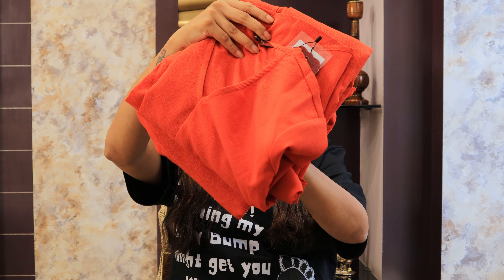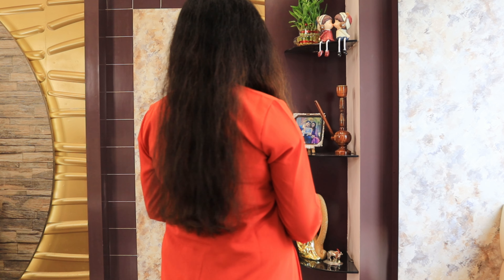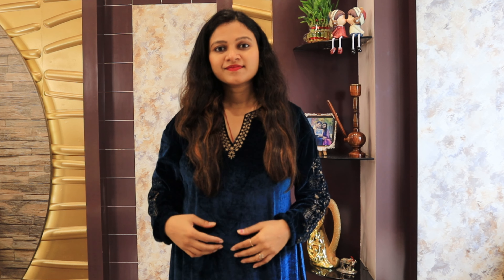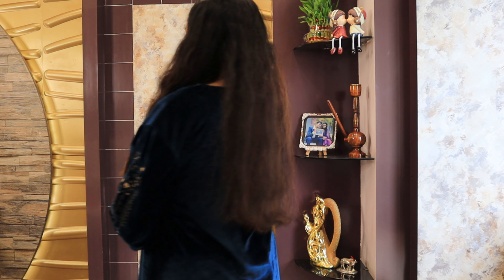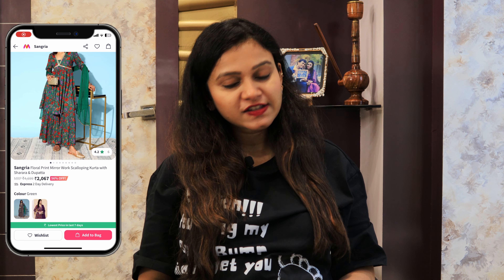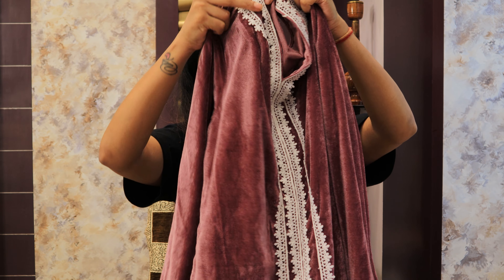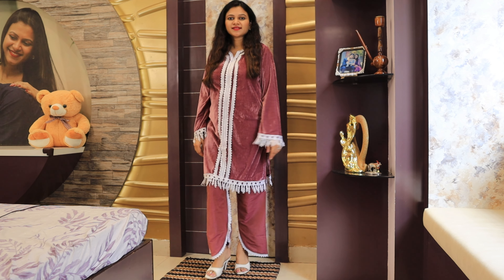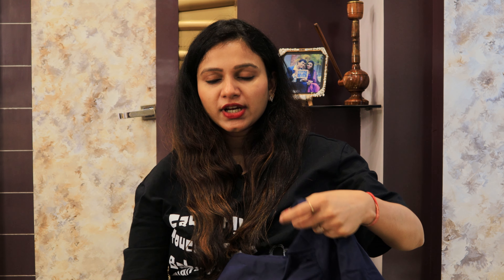Myntra Kurta Set Haul | Myntra Greatest Winter Kurta Set Haul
Here is our video, the Myntra Winter Kurta Set Haul! We are thrilled to present a selection of stylish and comfortable winter wardrobe options in this video.

Our highlighted kurta sets are not only incredibly comfy to wear, but they also radiate style. You never have to give up comfort to look your best, thanks to the plush and soft materials used. Welcome the winter with outfits that will keep you warm while yet looking stylish.

This Myntra Winter Kurta Set Haul video is ideal for you whether you're looking for outfit inspiration or just enjoy discovering unusual fashion trends. Our aim is to assist you in creating ensembles that are striking and distinctively you.

Shop Products Shown in this Video:

1. Sangria

2. Sangria

3. Sangria

4. Sangria

5. Sangria

For your reference:
My Bust Size: 34"

Timestamp:
00:00 Intro
00:37 Straight Kurta & Trousers
02:45 Velvet Kurta & Harem Pants
04:38 Scalloping Kurta, Sharara & Dupatta
06:49 Velvet Kurta with Trousers
08:39 Gotta Patti Kurta with Trouser